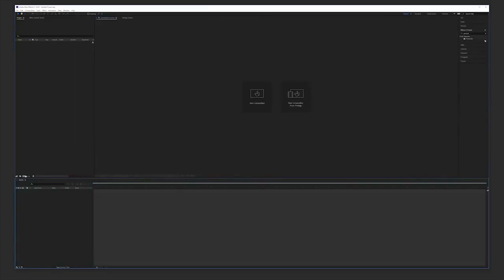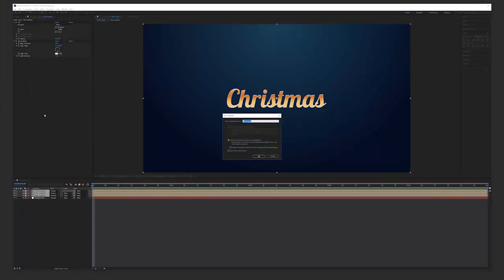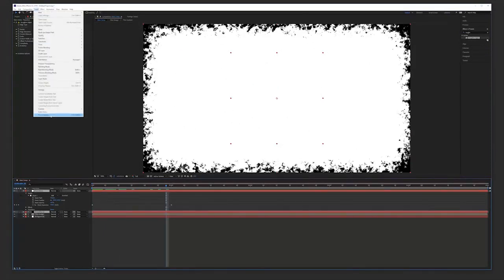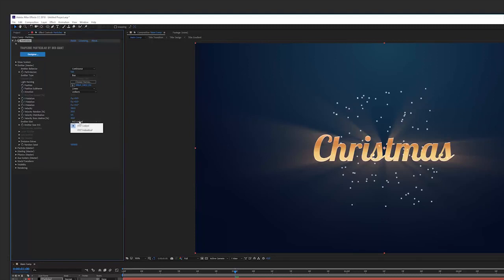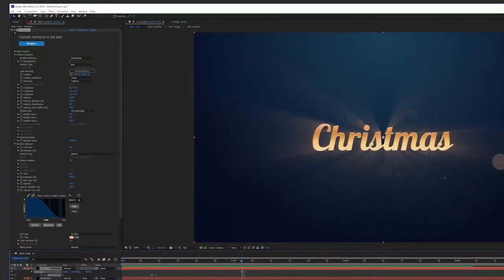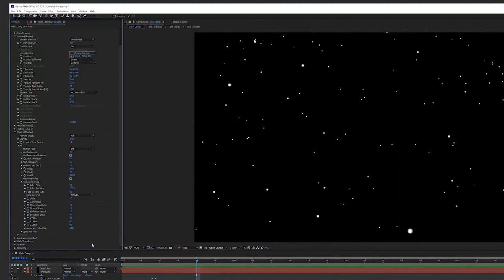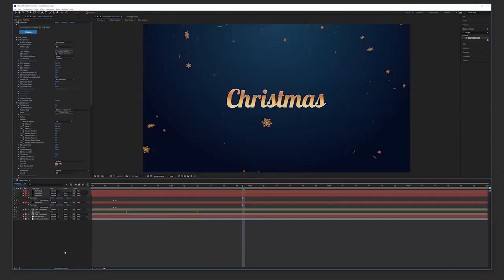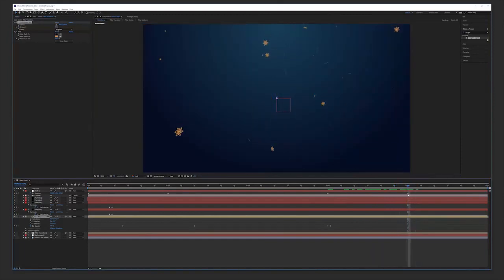How To Create a Christmas Trailer Title in After Effects Tutorial 2019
Learn how to create a unique Christmas trailer title animation in Adobe After Effects using Trapcode Particular and lots of fun effects.